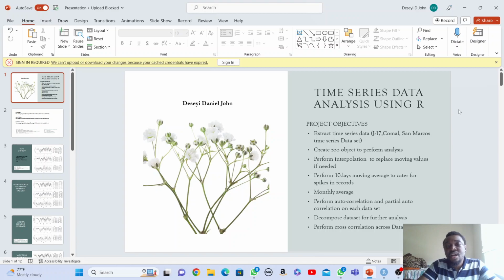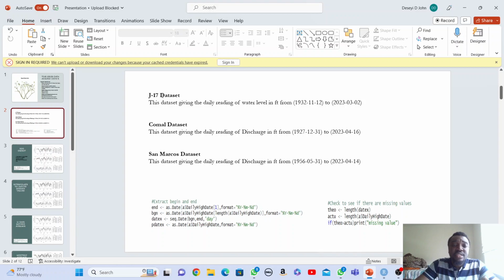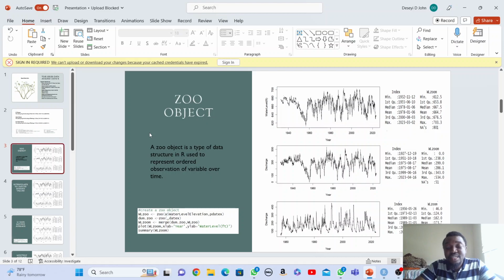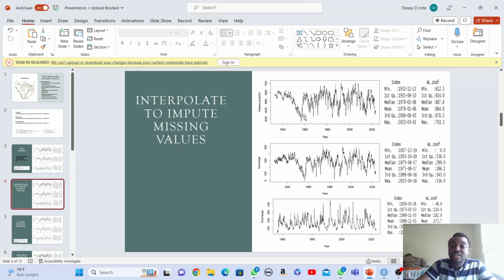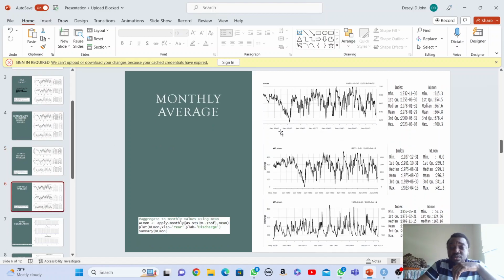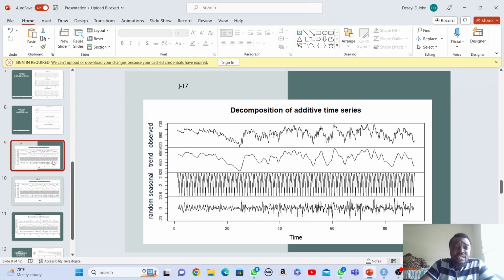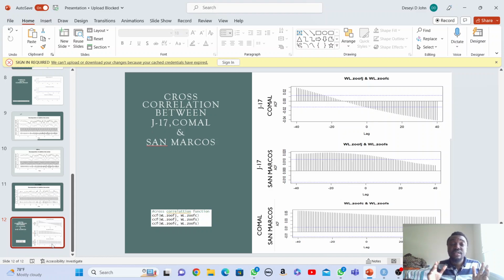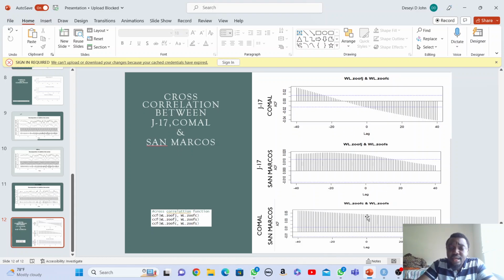Time series Data Analysis using R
A time series data analysis for J-17, Comal and San Marcos using R